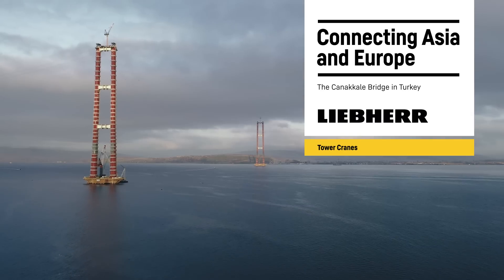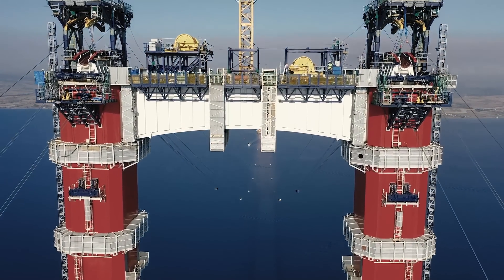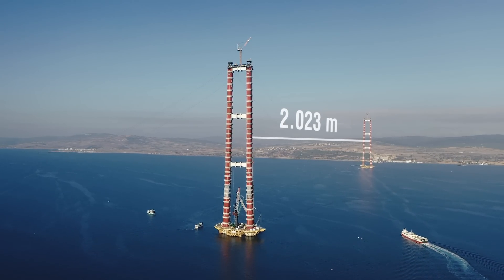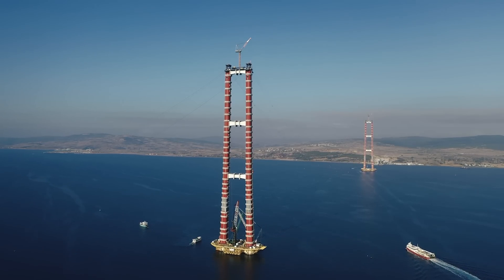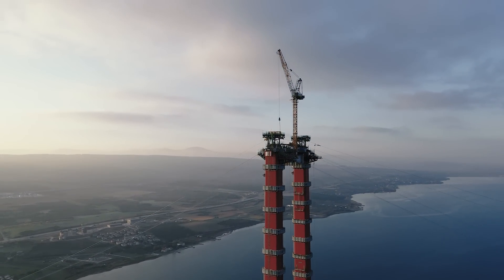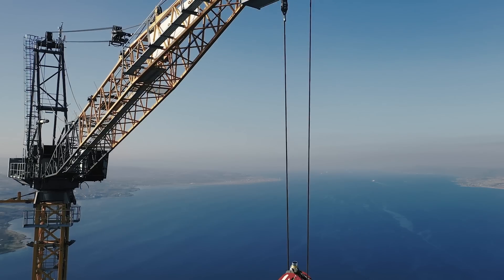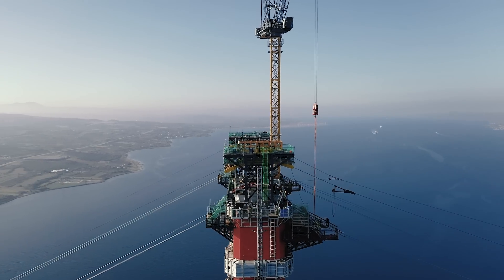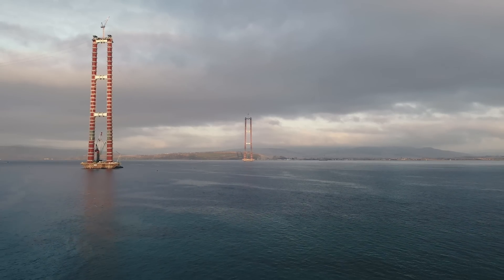Building The Longest Bridge In the World - Canakkale Bridge 1915 | Liebherr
Our company had an opportunity to participate in the construction work of the longest suspension bridge in the world, which connects Asia and Europe: the 1915 Canakkale Bridge in Turkey.

With a total length of 4.608 m, 2.023 m from pilon to pilon and a height of 318 m it's a construction of superlatives. Extreme weather conditions, regional forces and maritime traffic were further challenges.

Liebherr Tower Cranes has developed an optimal solution with two 357 HC-L Cranes, which were positioned on top of the pilons.

We had to find an earthquake proved tower crane configuration, which was successfully accomplished by our tower cranes solutions department.

*This video was taken in compliance with the locally applicable Corona guidelines.

► Chapters

00:00 - Intro
00:47 - Construction of Canakkale Bridge
02:17 - Liebherr Crane Implementation

► About Liebherr